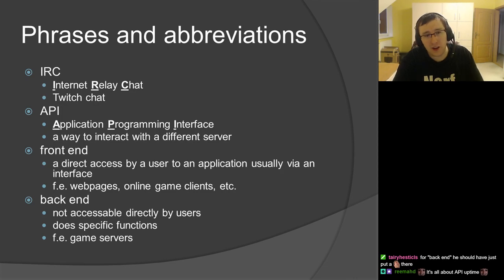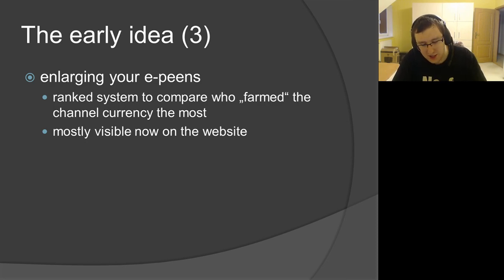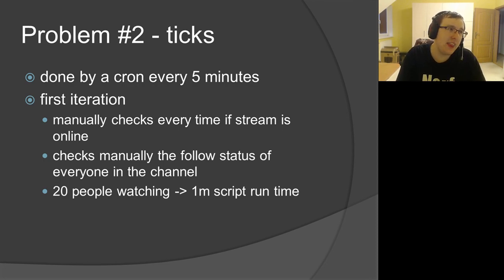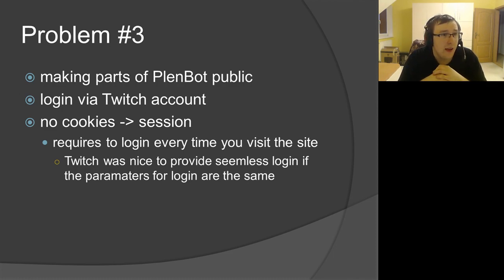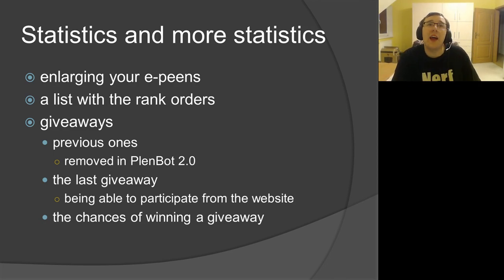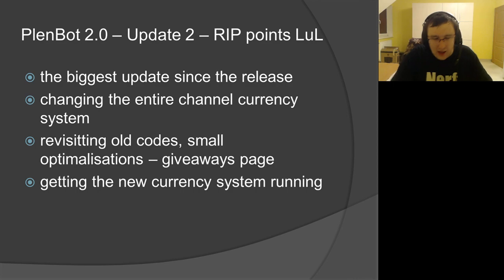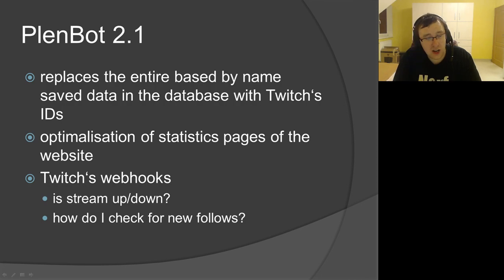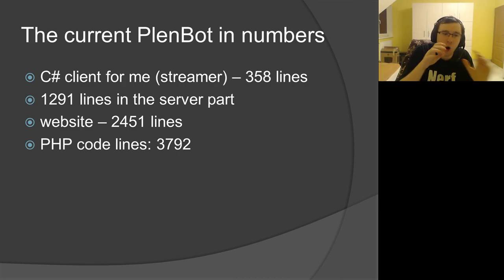How I made my Twitch stream loyality bot - presentation